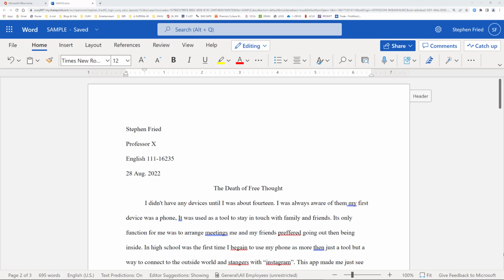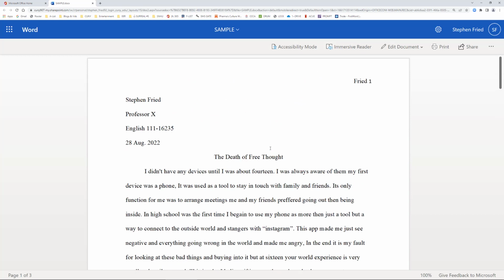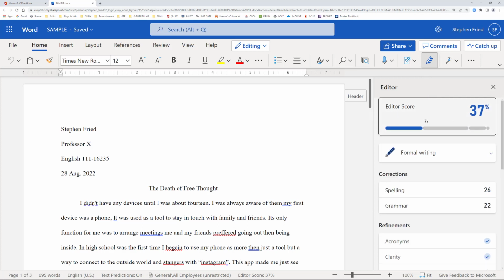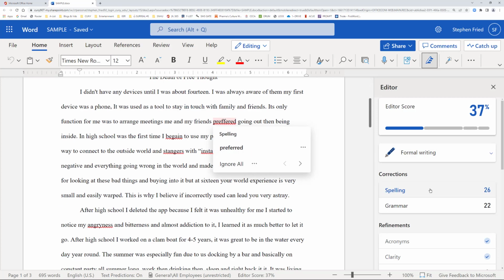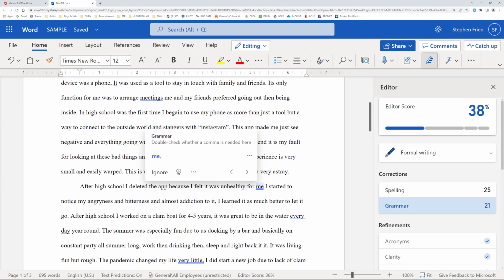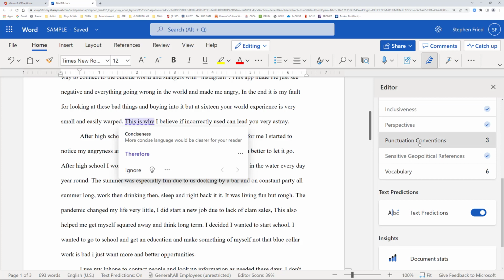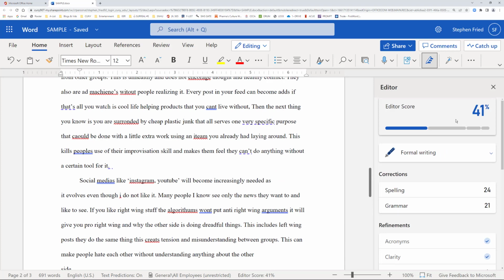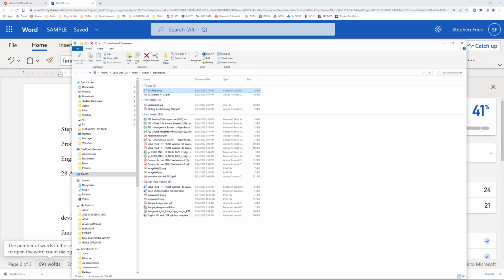Using Word Editor Online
Here's a guide to using Word's Editor function for your first essay draft.